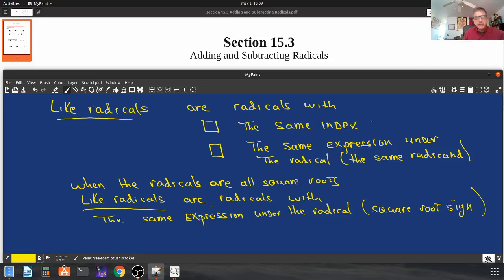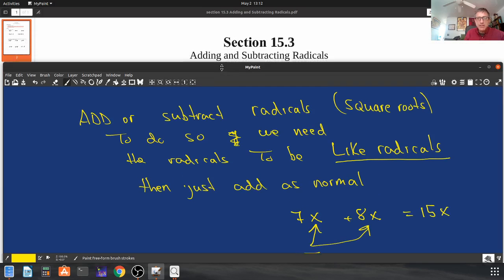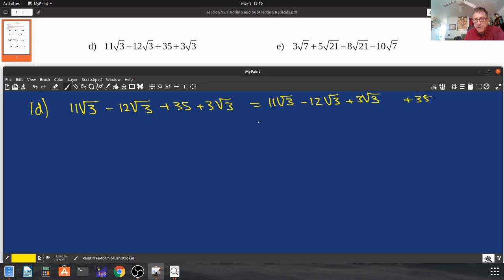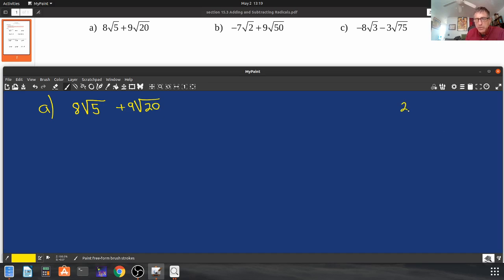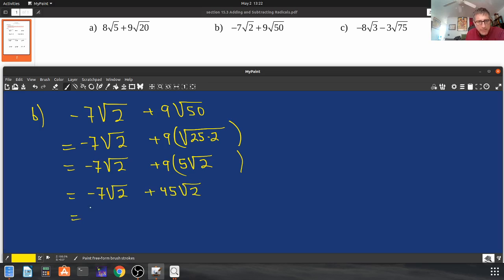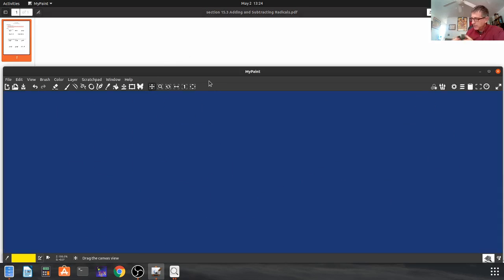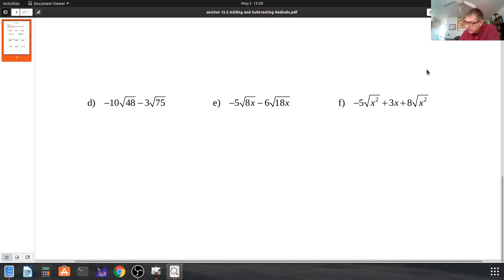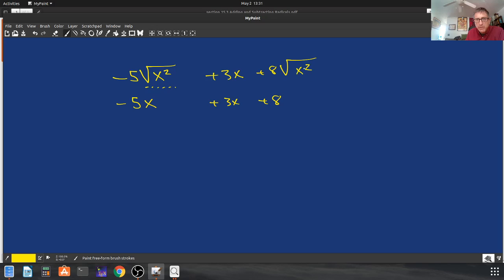MATV 0028 Section 15 3 Adding and Subtracting Radicals